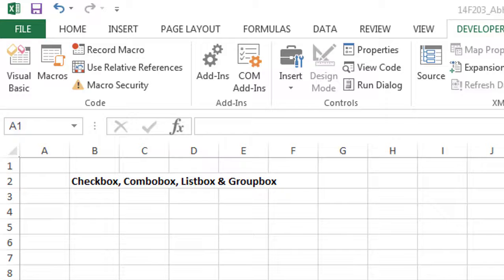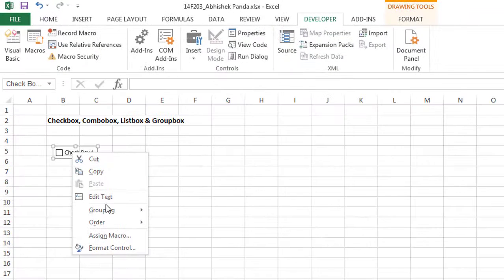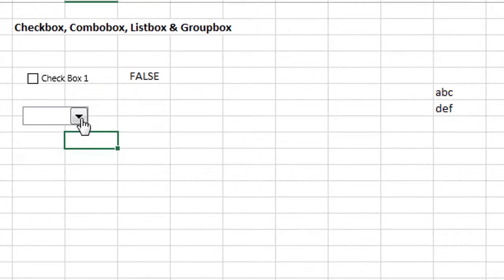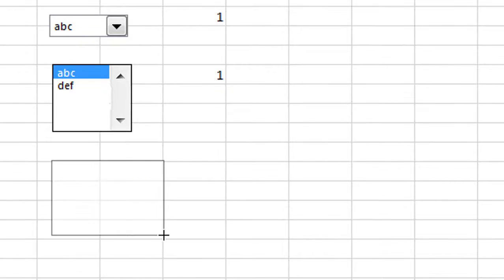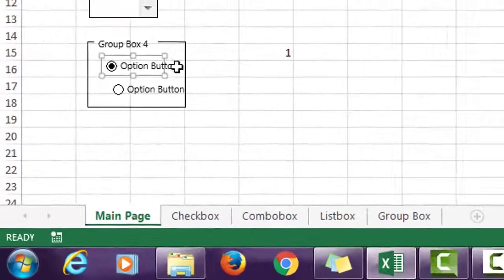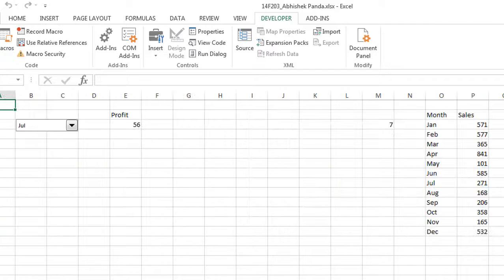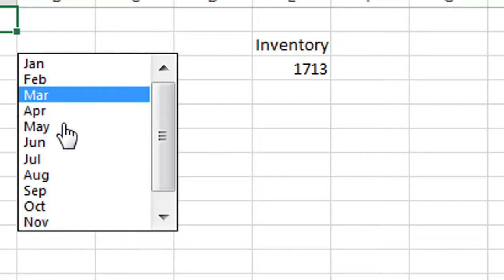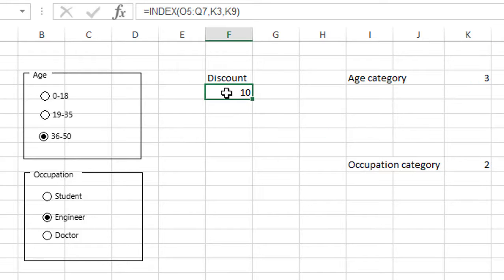Developer TAB -Form control Options